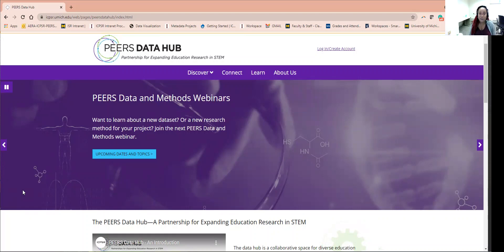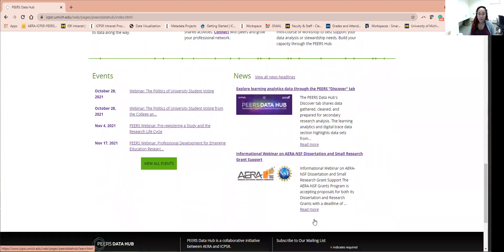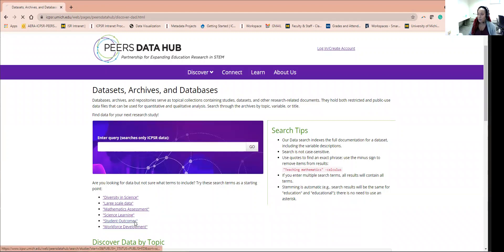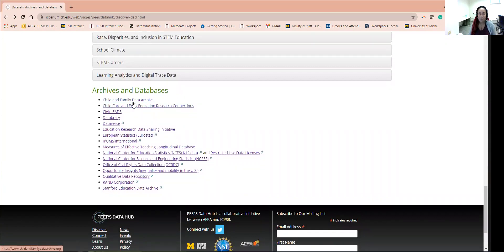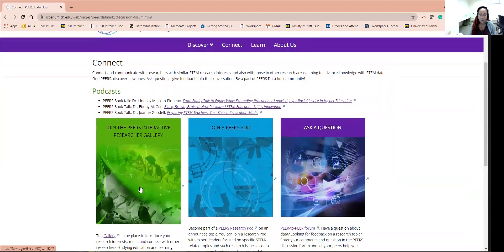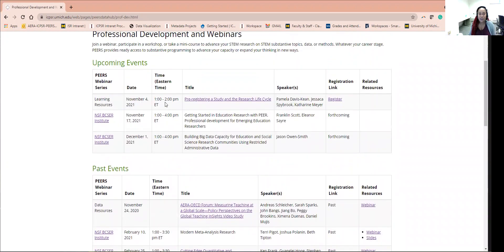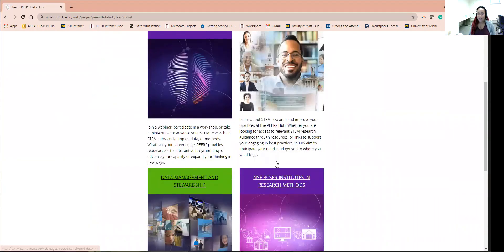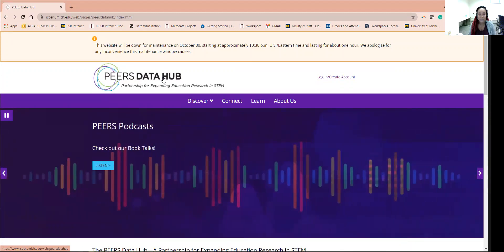PEERS Podcast: How to Use the PEERS Data Hub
Amber Bryant (PEERS project manager, University of Michigan) walks through the features and functions of the PEERS Data Hub and how it can be a research resource for you. Listen to find out more.

Hosted by PEERS Data Hub
Partnerships for Expanding Education Research in STEM

With support from the National Science Foundation, the American Educational Research Association (AERA) and the Inter-university Consortium for Political and Social Research (ICPSR) have created a research data hub and collaborative space for diverse STEM education research communities to build and advance knowledge through sharing innovative ideas, methods, and tools. Visit the hub at peersdatahub.org.

*NOTE: This recording is audio-only.

ICPSR is the world's largest archive of digital social science data. We acquire, preserve, and distribute original social science research data. ICPSR is a partner in social science research.